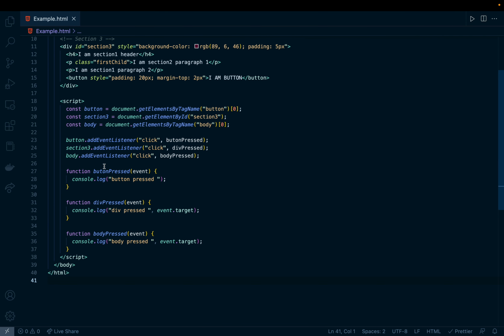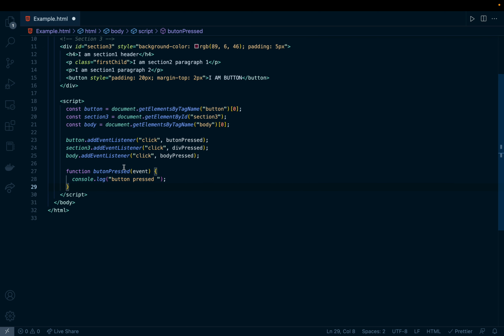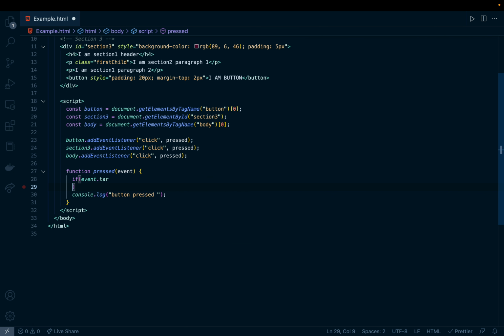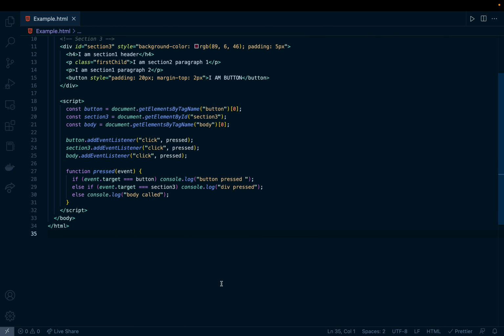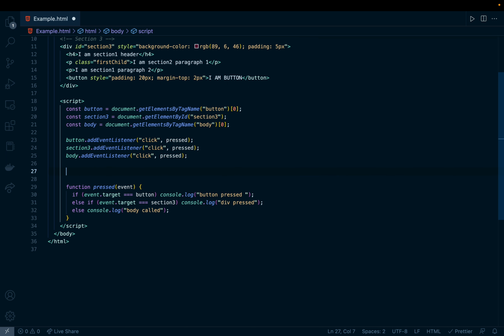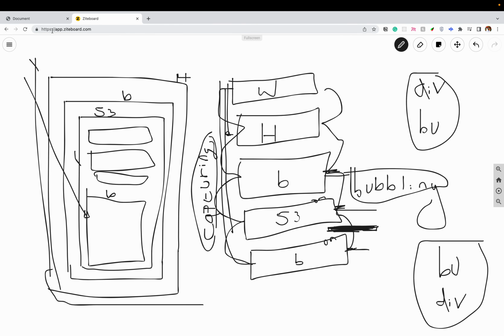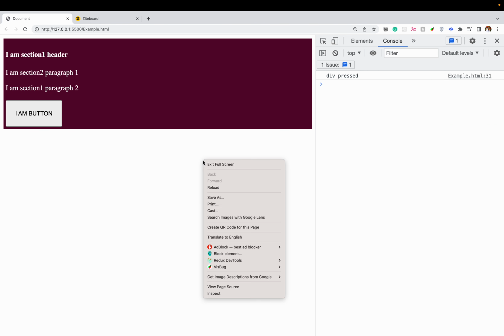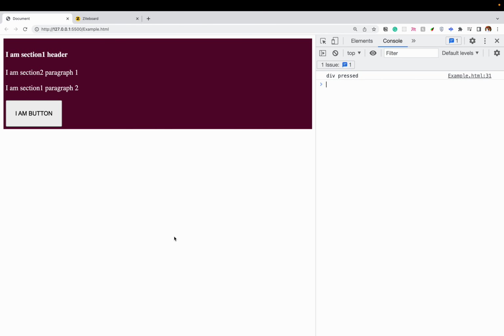Event delegation (8/9)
In this video, You will learn what event delegation is and how you can use it in your work. This video is part of the DOM JS Course.